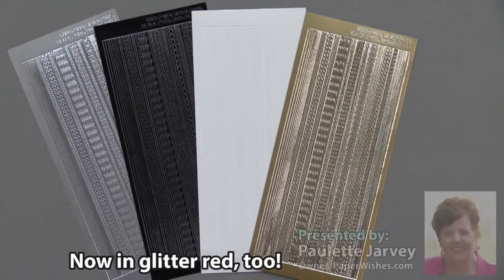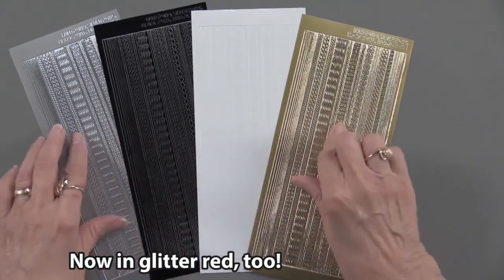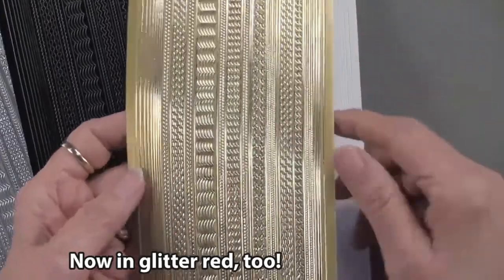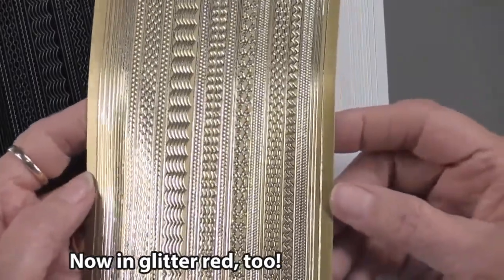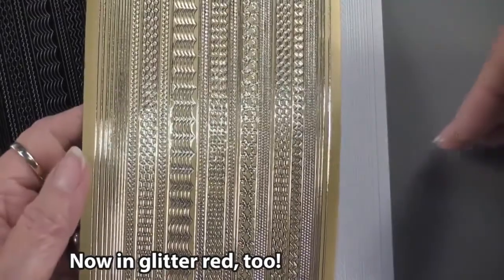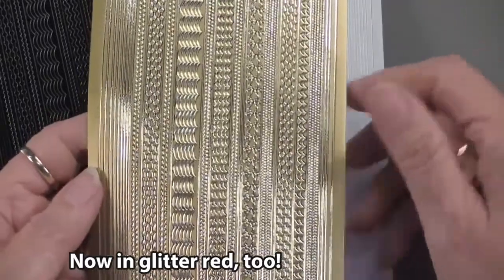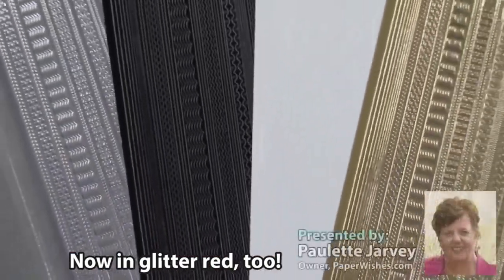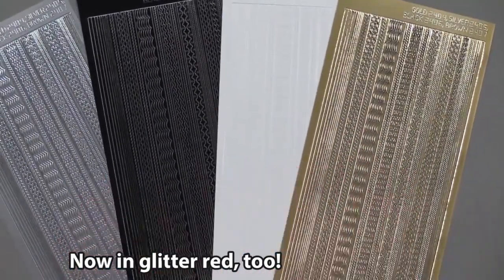Thin Line Red Glitter Dazzles™ Stickers